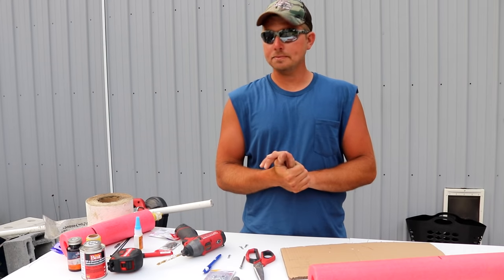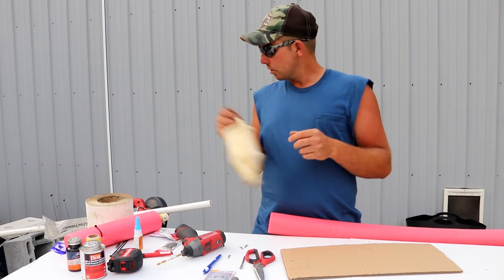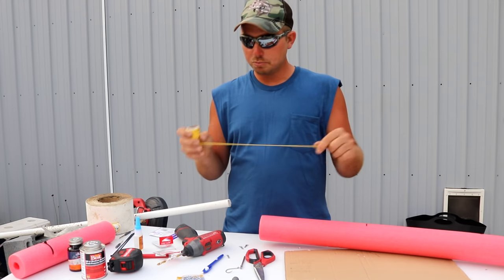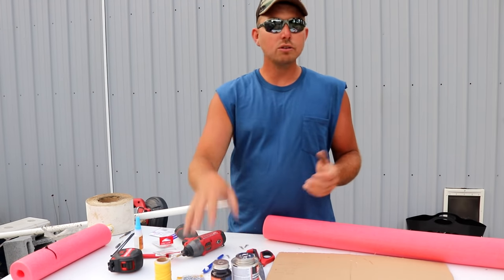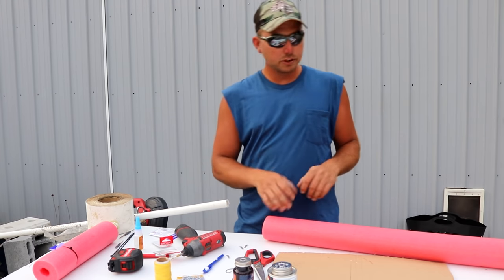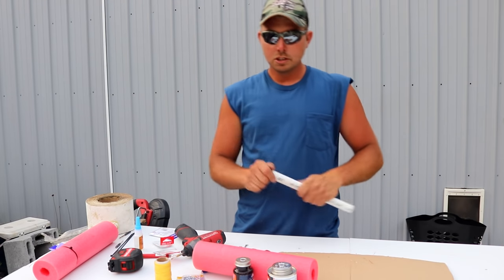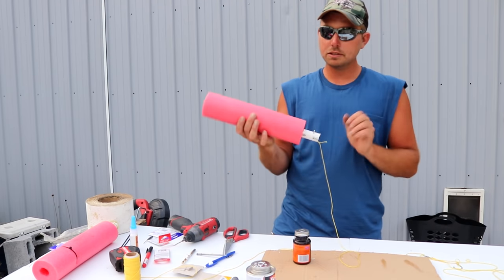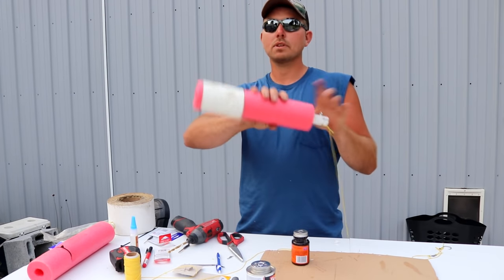Building the ULTIMATE Catfish JUG (DIY Project)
Join me as I Build the Ultimate Catfishing Jug. You can build these jug lines for less than a dollar a piece. I've provided links below to give an idea on the materials you will need.

Braided line
Screw Eyes